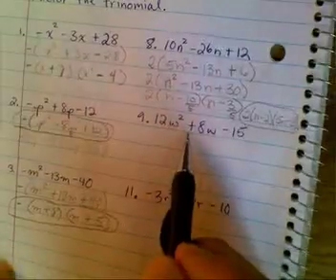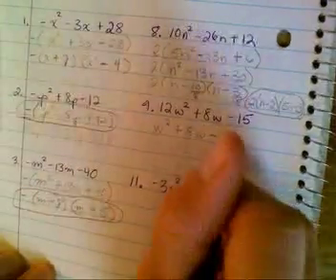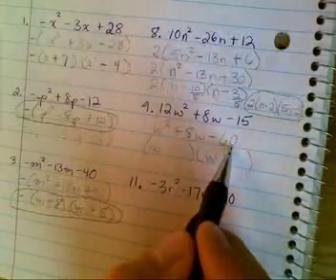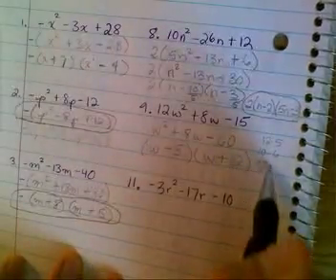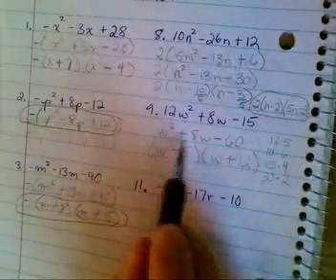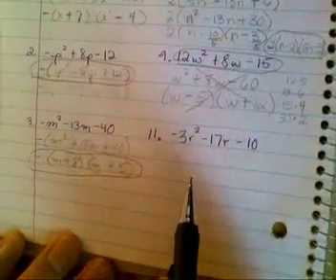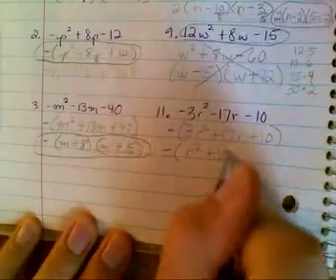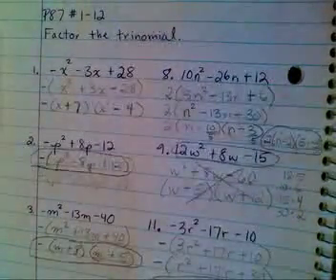math1p87#1 12 errors on 2 and 9part2 Factoring Quadratics